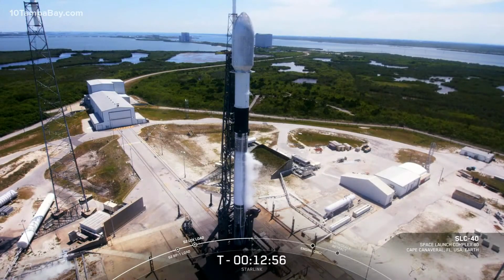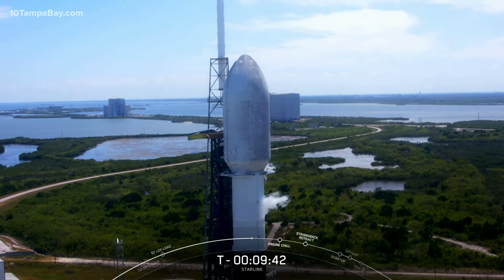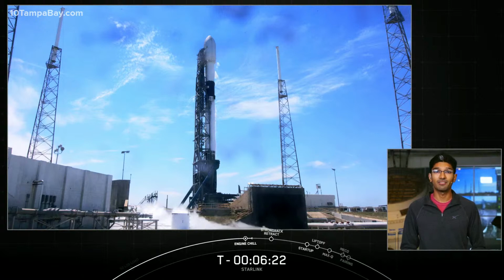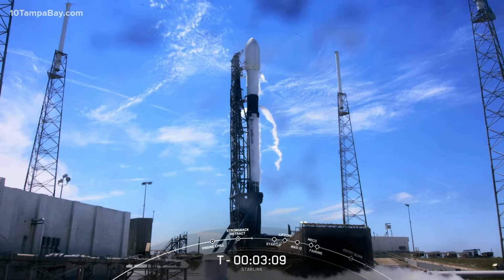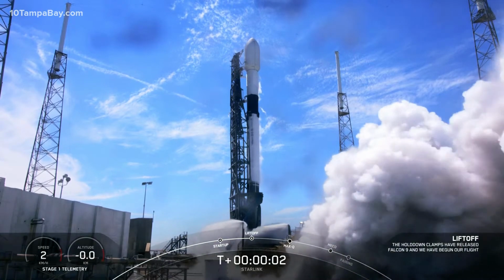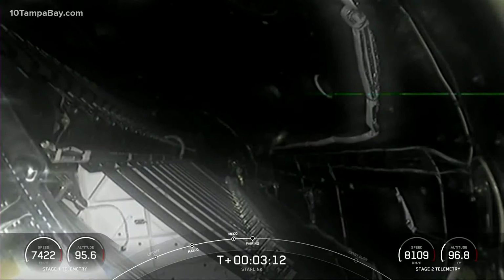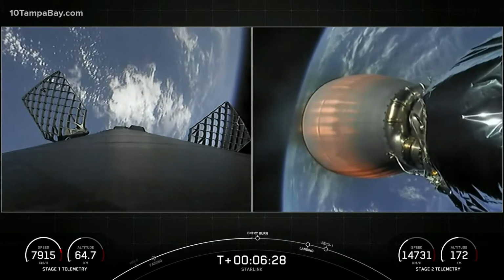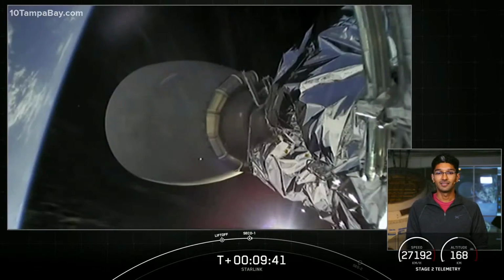SpaceX set to launch latest batch of Starlink satellites off Florida's coast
The footprint of SpaceX's constellation of networked Starlink satellites is about to get a bit bigger as the commercial company prepares to send its latest batch into space.

Wednesday's launch will mark the 29th mission of the constellation of networked satellites.

"The goal of Starlink is to create a network that will help provide internet services to those who are not yet connected and to provide reliable and affordable internet across the globe," according to officials.

The Federal Communications Commission has authorized SpaceX to deploy some 12,000 Starlink satellites in low-Earth orbit. Satellites are already beaming signals to users who have signed up for Starlink beta testing in parts of North America.

The goal is for internet availability to go global by late 2021 to 2022. According to Kennedy Space Center, Wednesday's launch will mean more than 1,600 Starlink satellites are in orbit.